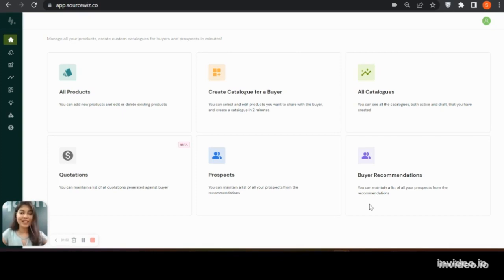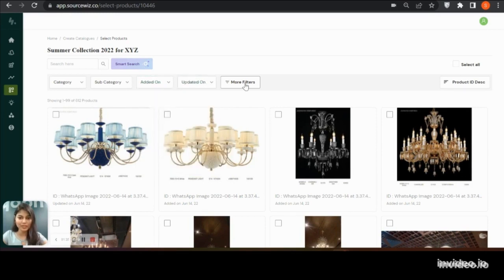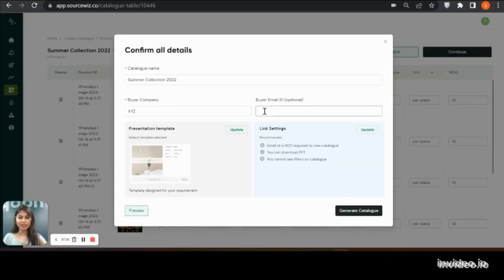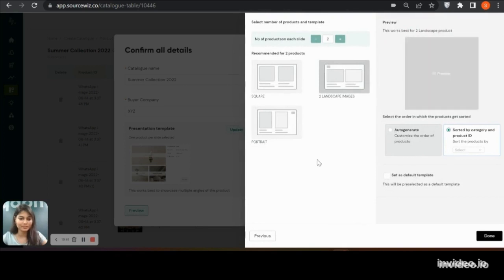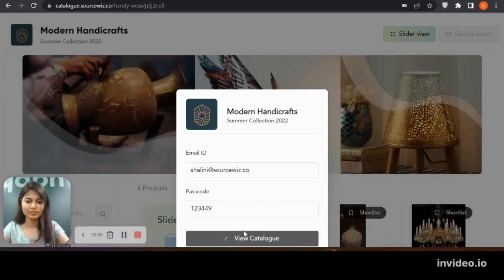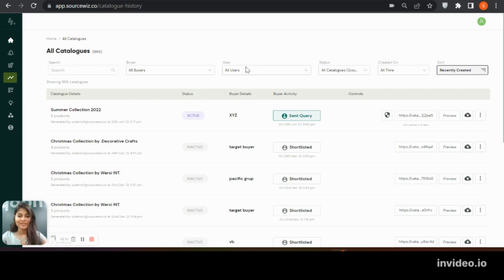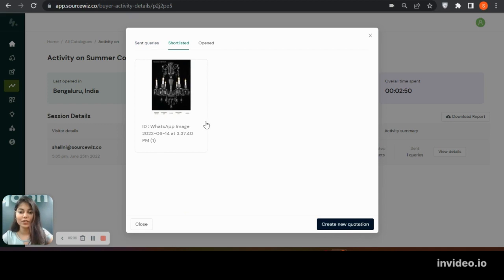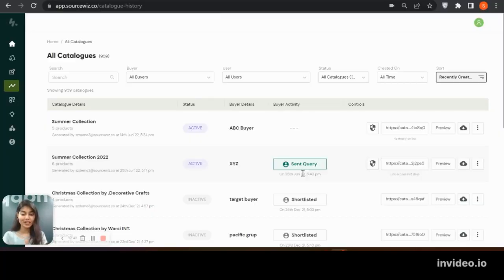The Sourcewiz Platform | Demo Video | Unlocking growth for manufacturers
Updated demo for catalogue & all catalogue section.